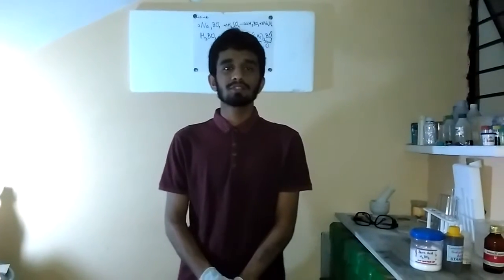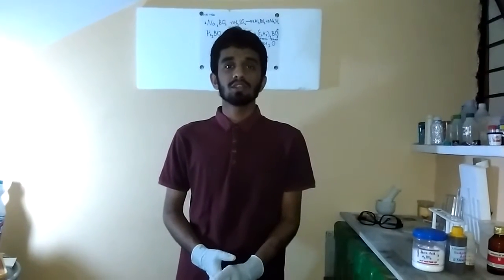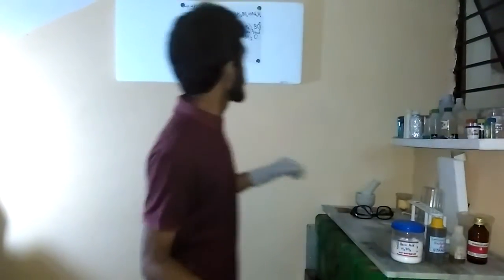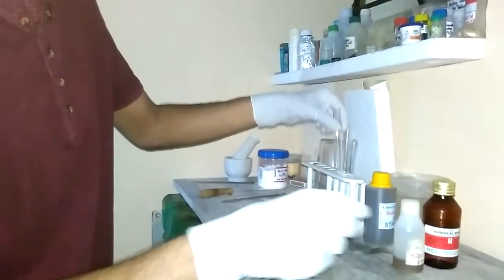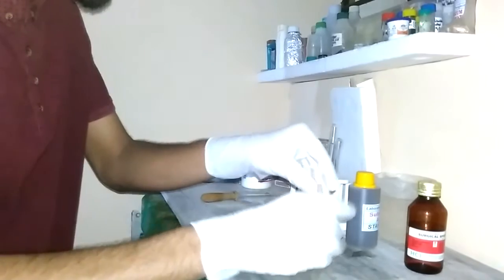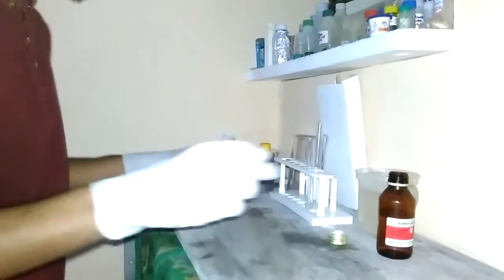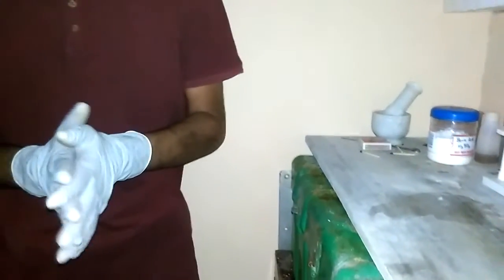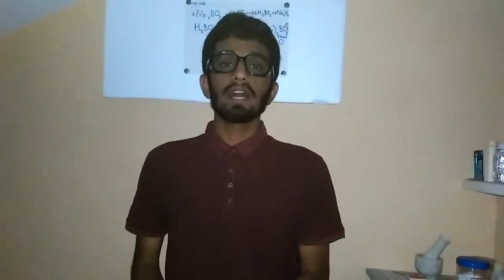Test for BORATES- Green Flame Test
PLEASE SUPPORT ME ON PATREON BY DONATING A DOLLAR OR SO, ALL MY PARTRONS WOULD GET MY VIDEOS 24 HRS BEFORE IT IS UPLOADED ON YOUTUBE AD THEIR NAMES WOULD BE INCLUDED IN MY UPCOMING VIDEOS.